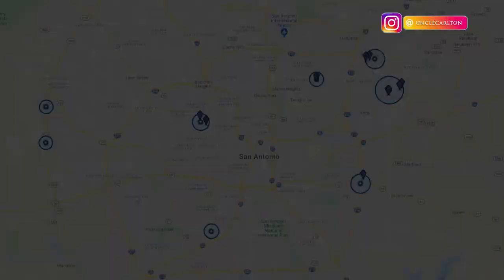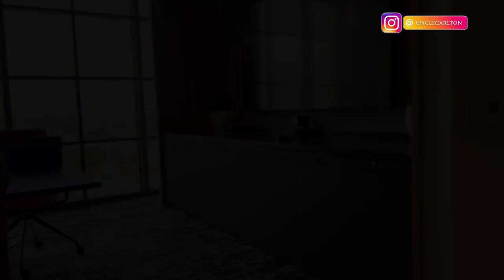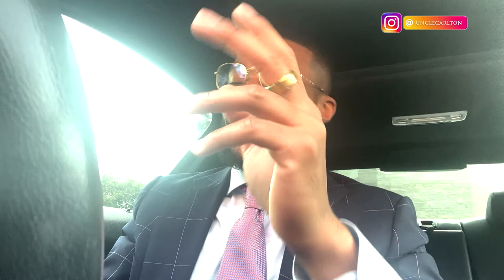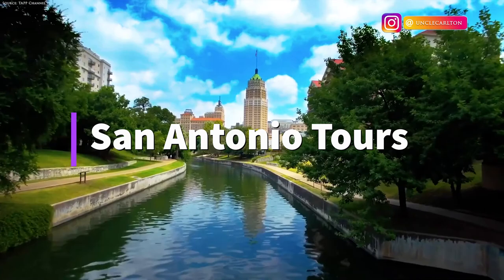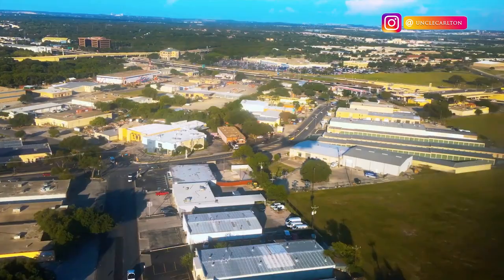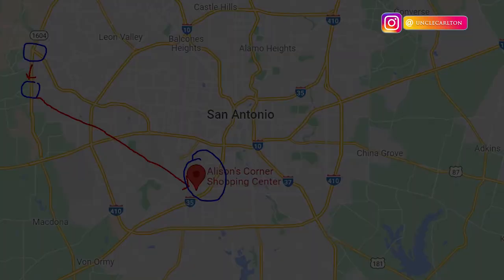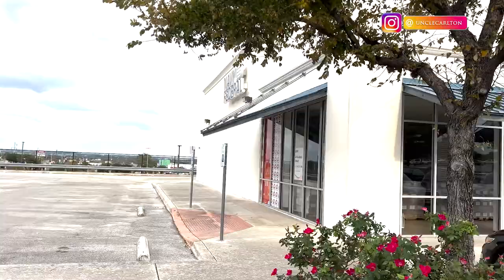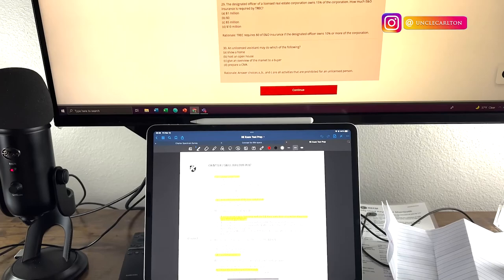A Day in the Life of a Retail Broker | CBRE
For everyone asking, this is a typical day as an associate for CBRE. It varies day to day, but I thought this was a good representation of the retail component of my job.